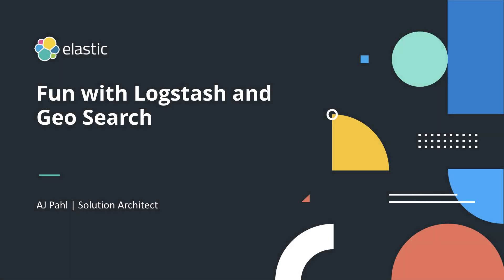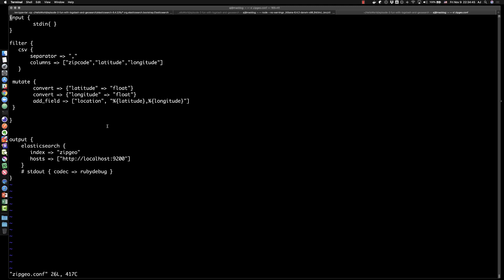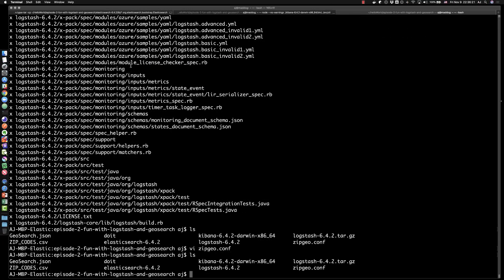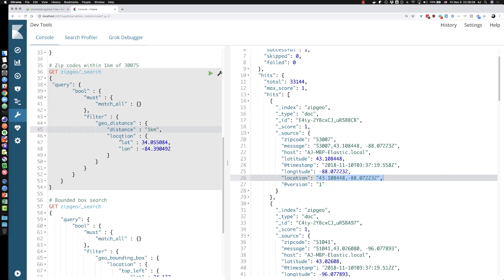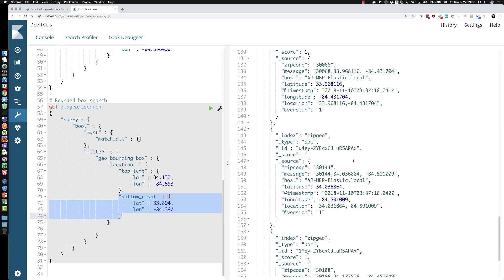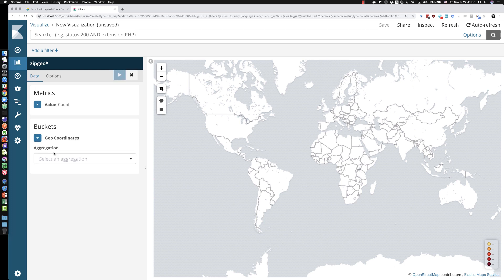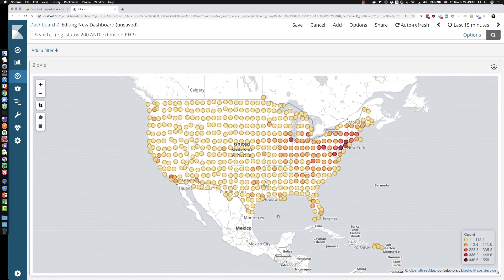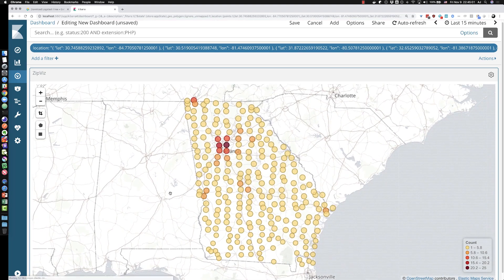Introducing Logstash and Geo Search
This video will cover how to ingest a CSV using Logstash 6.4, Map our geo_points and then have create some great Queries and Kibana visualizations.